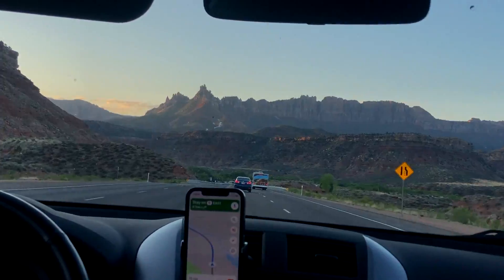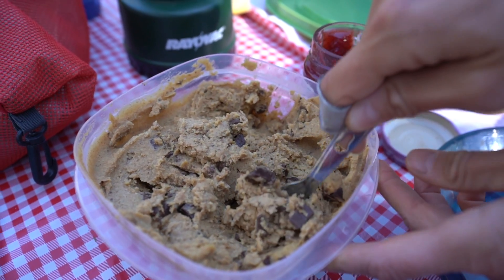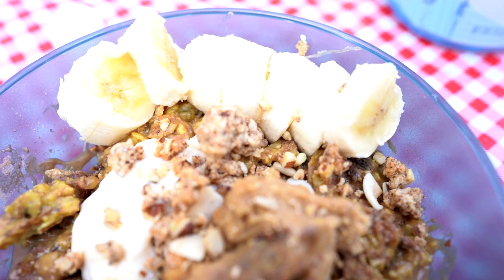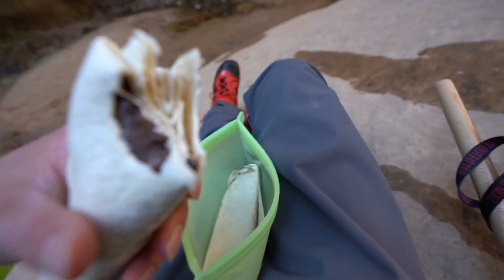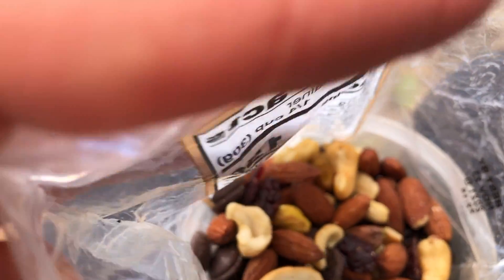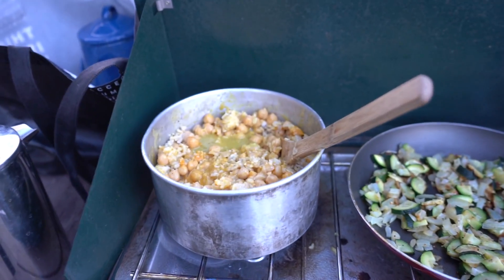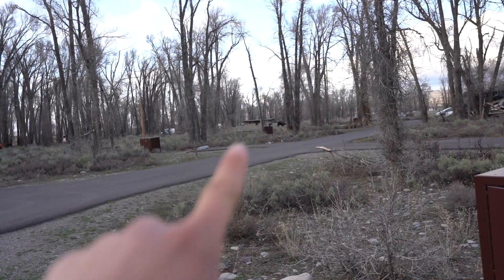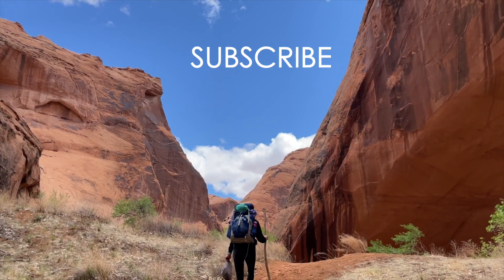The BEST Vegan Camping Food- Everything I Ate on a 3 Week USA road trip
I went on a three week road trip with two friends through many of the Western USA National Parks. Here is what we ate plant-based on our trip while camping.

Here is a list of everything in the video to give you some ideas:

BREAKFASTS:
frozen green smoothie
pancakes with nut butter and fruit spread
oatmeal with dried fruit, protein powder, moo-less milk and yogurt, granola, fruit and nuts
instant chili and curry
breakfast burrito with beans, veggies, tofu, vegan cheese

LUNCH:
cold burrito with beans from a can
sandwiches with vegan cheese, tofurkey slices, Kite Hill cream cheese, vegan mayo, veggies
whole grain seed crackers
trail mix with: almonds, cashews, dried fruit, roasted edamame and chickpeas

DINNER:
sautéd zucchini and chili
Field Roast hot dogs
Daiya boxed vegan Mac and cheese
Backpacker's Pantry Pad Thai and Channa Masala
Chickpea Curry with Saffron Road sauce
Pasta with Gardein vegan meatballs
Sweet potato starch noodles with veggies and curry sauce
Tortilla soup with tomato sauce, corn, black beans, kidney beans, and chickpeas
Smart dogs
Oscar's Cafe near Zion National Park

DESSERT
vegan donuts from Feel Love Coffee Zion in Springdale, UT
hot chocolate, golden turmeric milk
vegan marshmallows- Dandie's or Trader Joe's
Free2B sunflower butter cup